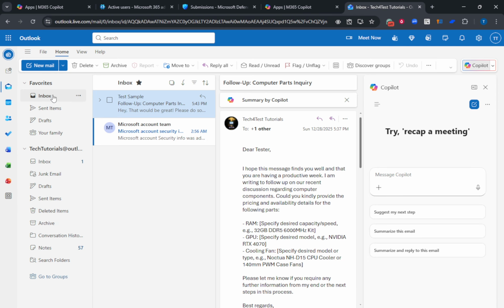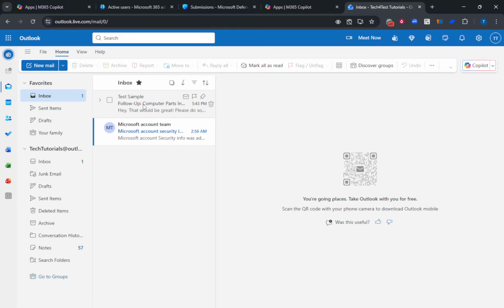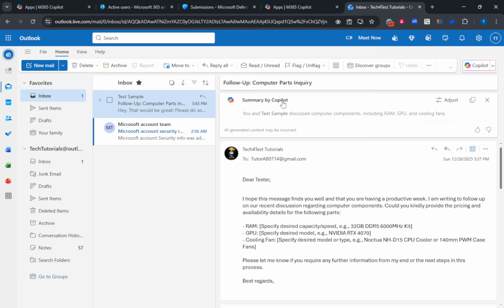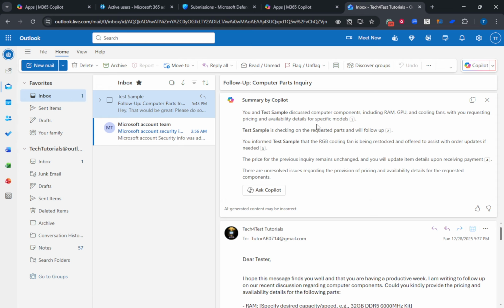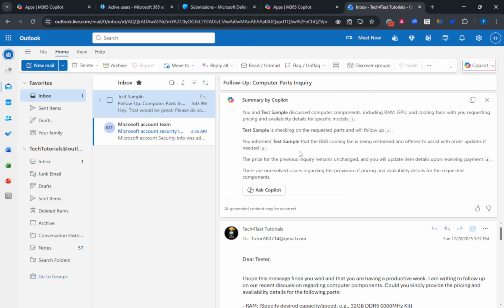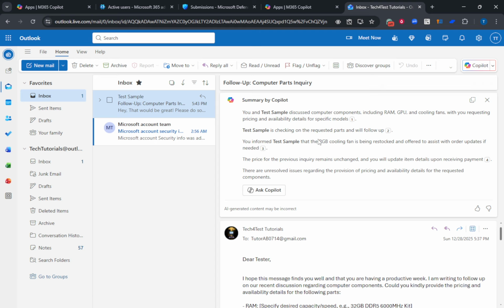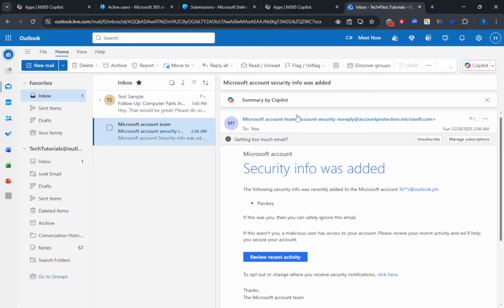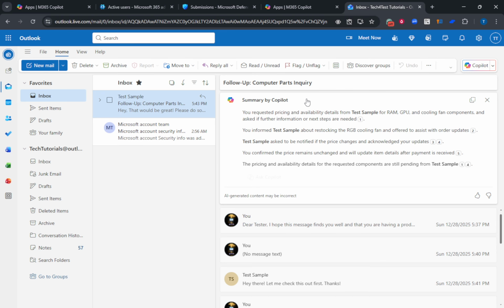How to Use Copilot in Outlook to Summarize Long Email Threads [2026 Full Guide]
How to Use Copilot in Outlook to Summarize Long Email Threads

In this video, we show you exactly how to use Copilot in Outlook to summarize long email threads and extract key information from complex conversations instantly. We examine the core concepts of AI-driven synthesis and the implementation of intelligent recap tools to ensure you stay informed without reading through hundreds of individual messages.

Mastering this specific tool improves workflow, organization, and project quality by allowing for rapid decision-making and better information retention across high-volume communication channels. We navigate the account settings to enable advanced AI capabilities and utilize the dashboard to manage thread priorities, which is vital for maintaining professional efficiency and reducing digital fatigue. By establishing a streamlined review process, you ensure that critical action items and stakeholder sentiments are never lost in a cluttered inbox.

Technical Specs: Software: Microsoft 365; Feature: Dashboard.

how to use copilot in outlook to summarize long email threads, summarize email threads with copilot, microsoft outlook ai summary tutorial, copilot outlook email recap guide, how to use ai in outlook, Microsoft Outlook, Copilot, Microsoft 365, Email Management, Artificial Intelligence, Productivity Tools, AI Summarization, Microsoft AI, Inbox Optimization, Business Communication